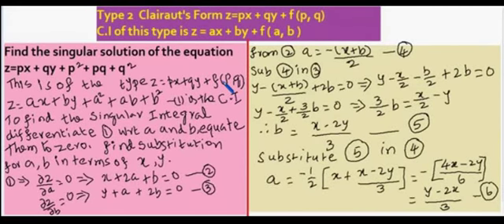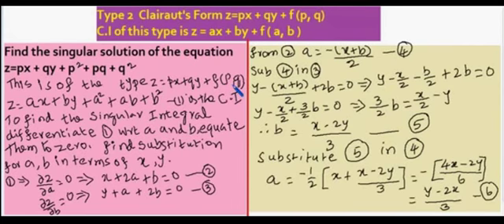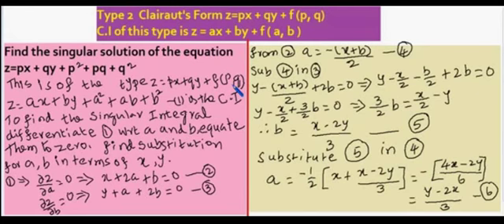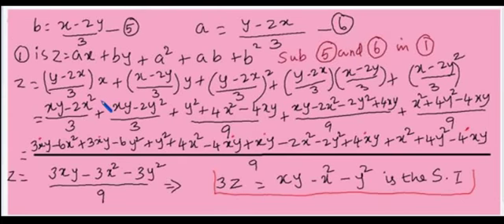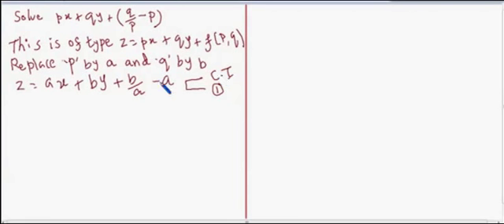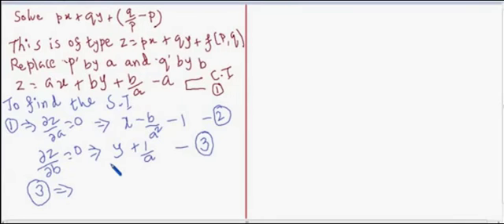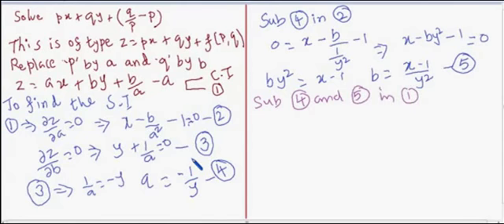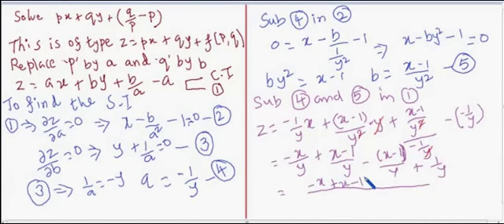Solution of first order PDE TYPE 2 z=px+qy+f(p, q) Problem-1, 2 ANNA UNIVERSITY SYLLABUS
Solution of first order PDE TYPE 2 z=px+qy+f(p, q) Problem-1, 2